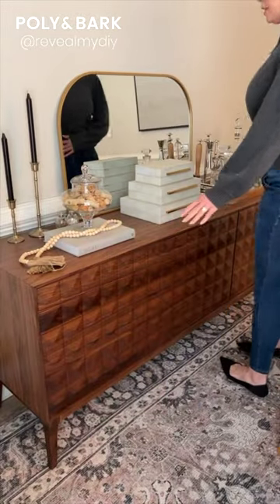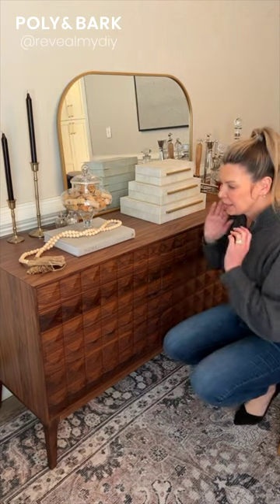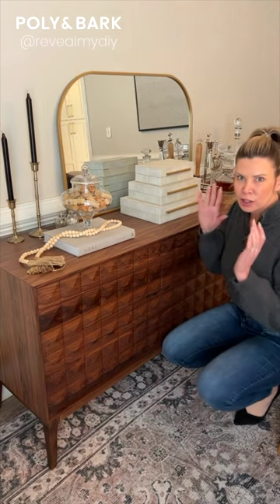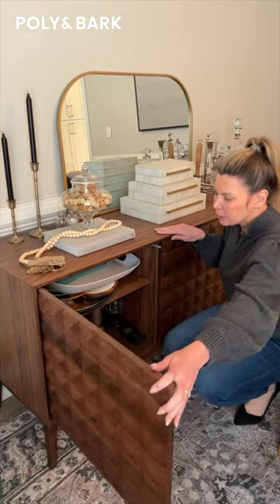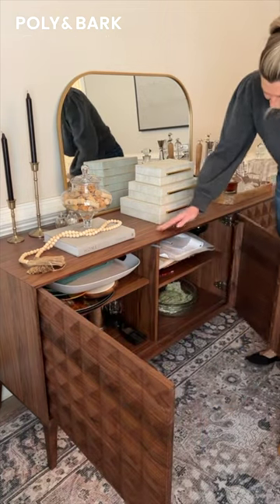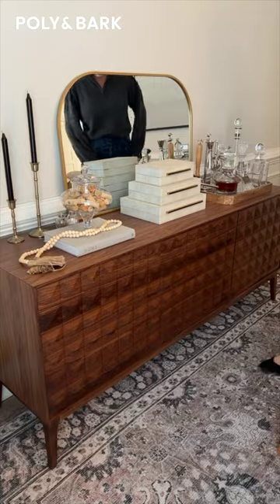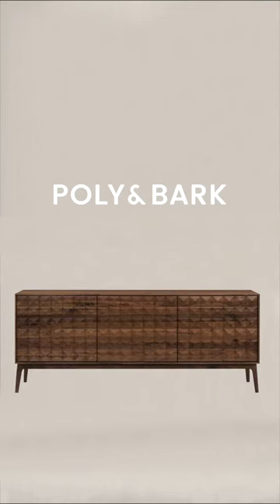Abbie Sideboard by Poly & Bark in Walnut by revealmydiy | modern buffet, mid-century credenza,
Go follow @revealmydiy on instagram.

With its unique pyramid wood façade, our Abbie Sideboard aims to house your most treasured dining pieces in style. Three doors with soft close hinges ensure you’ll never disrupt your dinner party with a slamming cabinet door, and the adjustable height shelves allow your stemware and plates to live in harmony. A low profile and gorgeous wooden, tapered legs exude the mid-century modern style you’ve been dreaming of.

FEATURES
Constructed of solid and veneered American Black Walnut or American White Oak
Adjustable height shelves
Soft close door hinges
Each piece of wood is unique and will have differences in color, tone, and pattern
Small cracks and fissures may develop with changes in humidity and temperature. This is a natural, uncontrollable characteristic of solid wood furniture
Some assembly required (approximately 15 minutes)

DETAILS
Item Weight: 152.12 lb
Use: Recommended for indoor use only
Materials: Solid and veneered American White Oak, MDF
Shipping Method: Truck Delivery
Box Dimensions: 74.25" x 21.75" x 25.5"

DIMENSIONS
Overall Product Dimensions: 71"W x 17.75"L x 29.5"H
Inner Cabinets Dimensions: 22.6"W x 14.5"L x 9"H
Clearance: 9"H